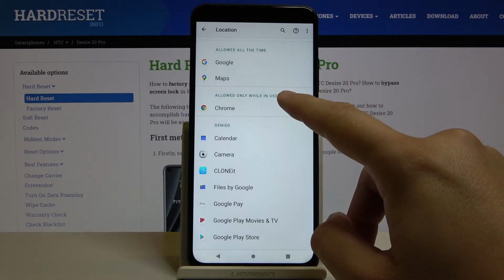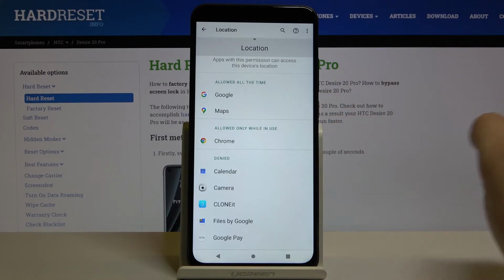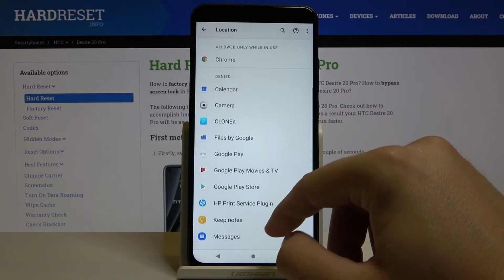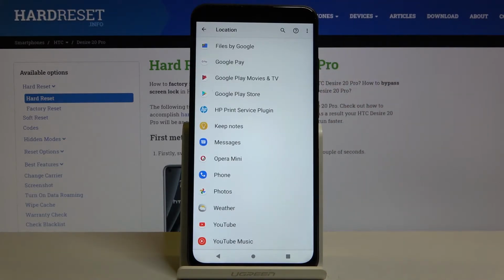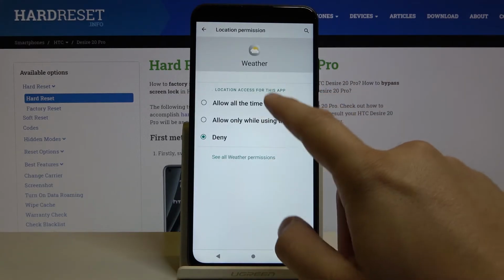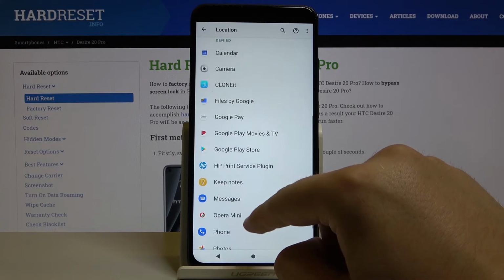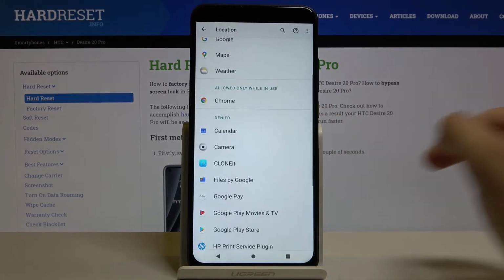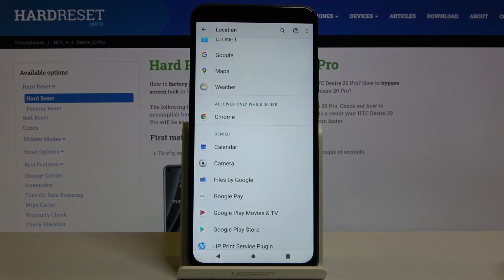How to Find App Permissions Options in HTC Desire 20 Pro - Manage Apps Permissions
Learn more info about HTC Desire 20 Pro:
In today’s tutorial we are gladly present how can you manage apps permissions in your HTC Desire 20 Pro. Take a look at the above video and smoothly find app permissions options and learn how to customize them whenever you want to. Discover more helpful tricks and tutorial for HTC Desire 20 Pro and other devices, only you have to do is visit our Youtube channel.

How to Manage App Permissions in HTC Desire 20 Pro? How to Check App Permissions in HTC Desire 20 Pro? How to Turn Off App Permissions in HTC Desire 20 Pro? How to Turn On App Permissions in HTC Desire 20 Pro? How to Enter App Permissions in HTC Desire 20 Pro?